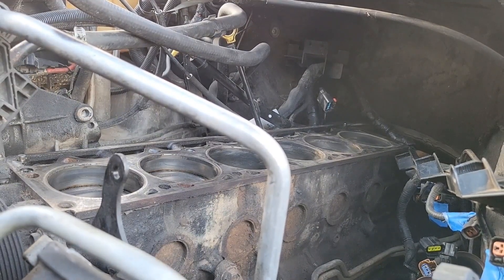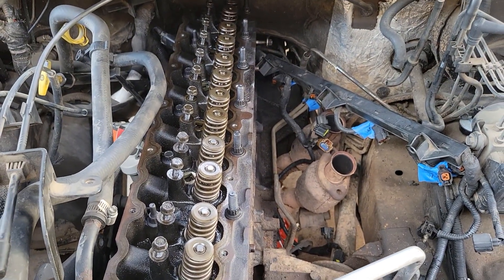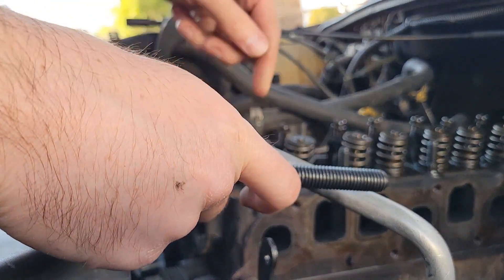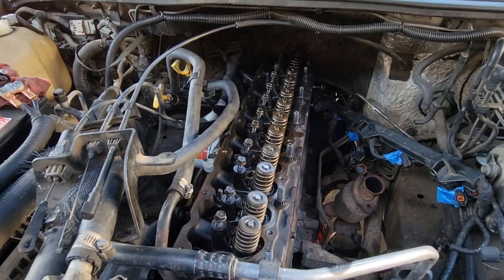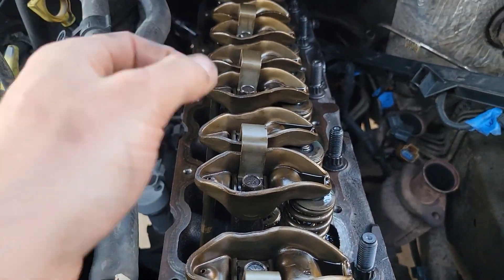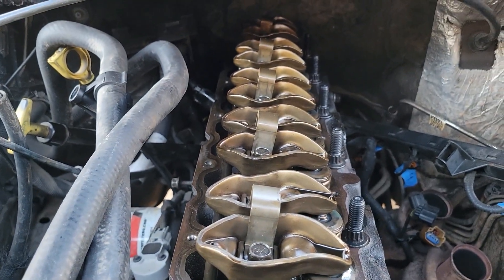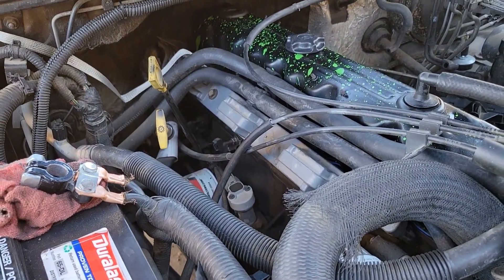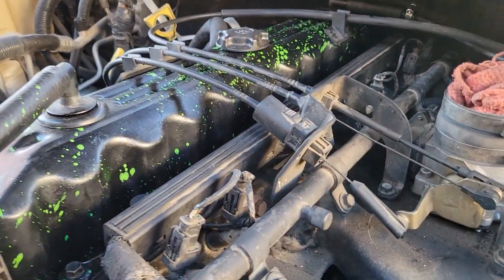Detailed Head Gasket Replace 4.0 Jeep WJ part 2 of 2: Reassembly with torque specs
Shown on a 2002 Jeep Grand Cherokee 4.0 engine. Should work on all 4.0 engines. Most importantly I give you the torque specs and order to install your new head bolts. It's important to see part 1 for tips on disassembly to get to this point.